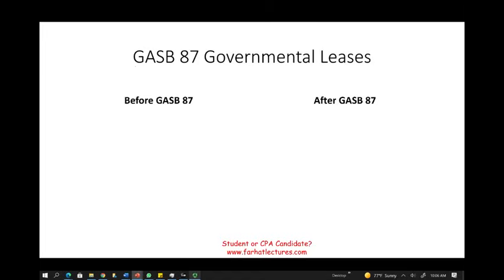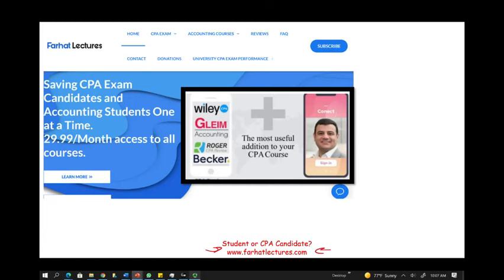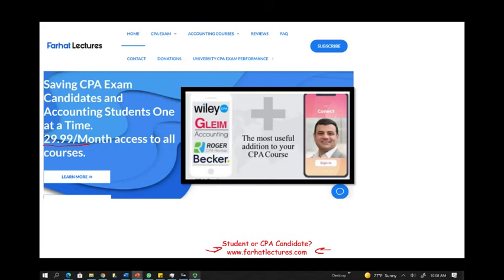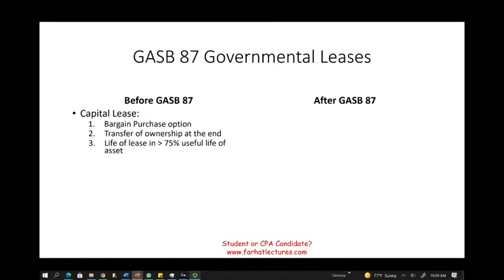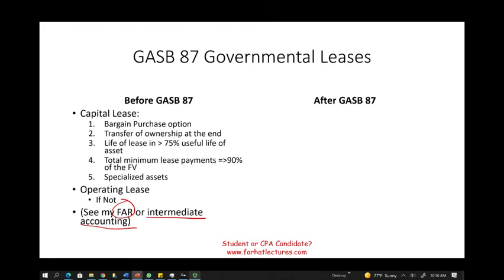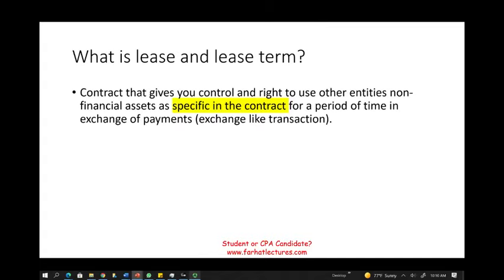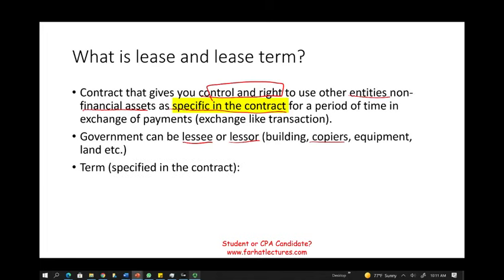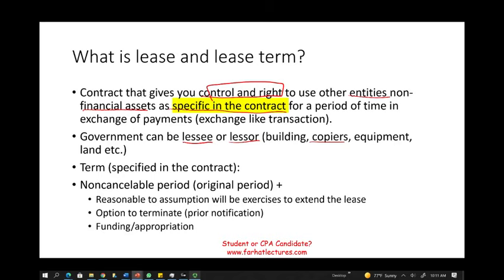GASB 87: Simplified. Governmental Lease. CPA exam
In this session, I explain GASB 87 which covers governmental lease as it relates to the CPA exam.